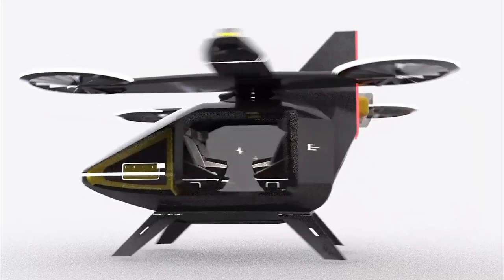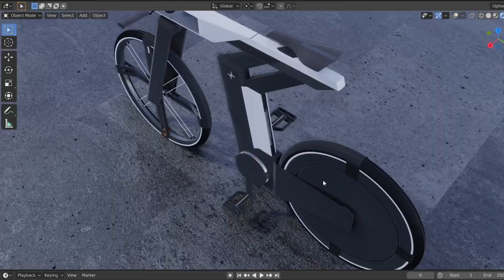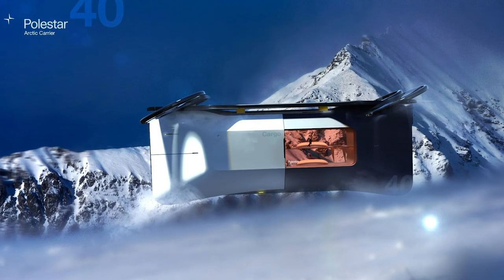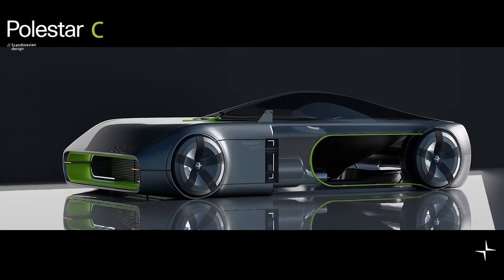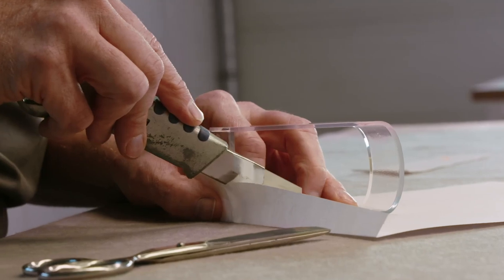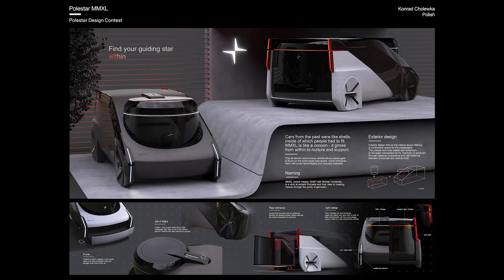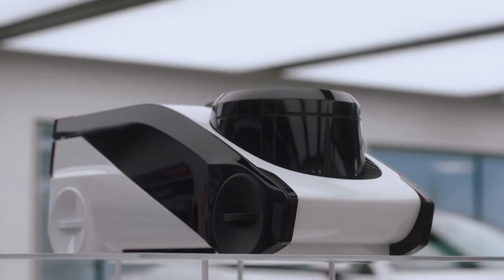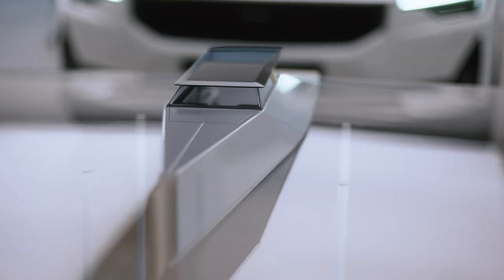Polestar Design Contest - The story and the winners